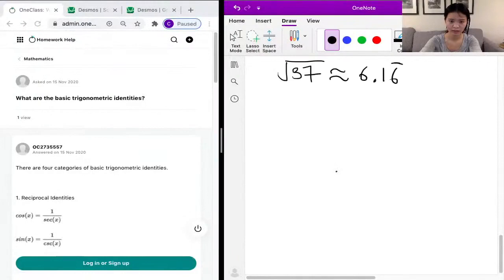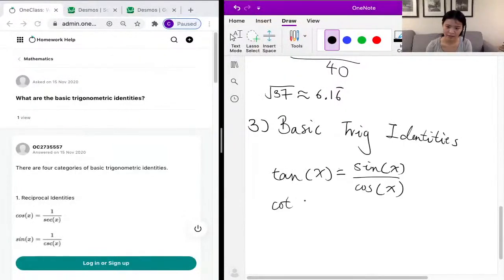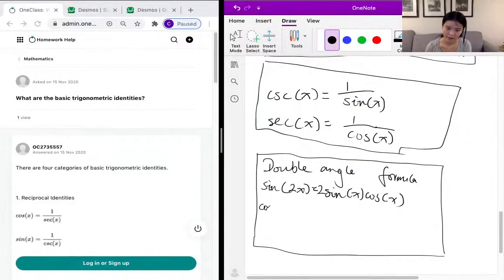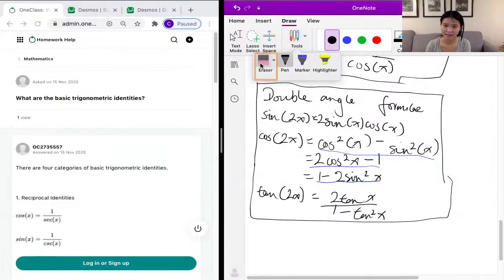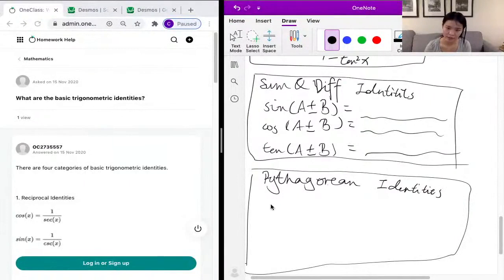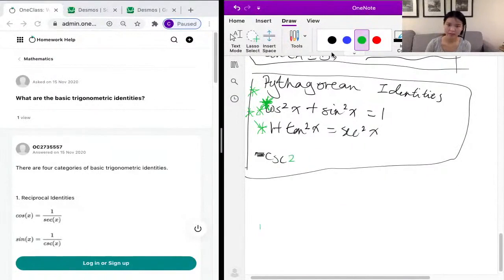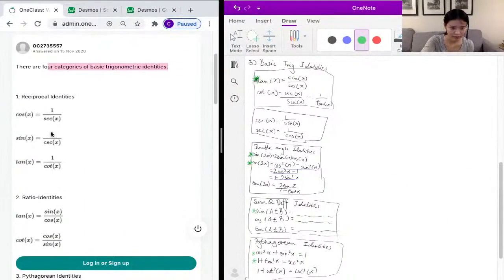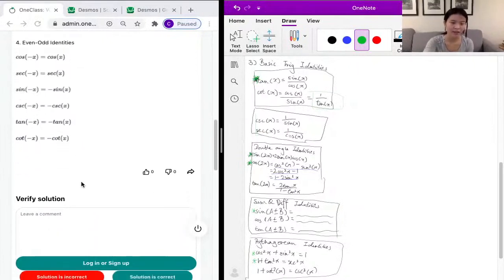What are the basic trigonometric identities?